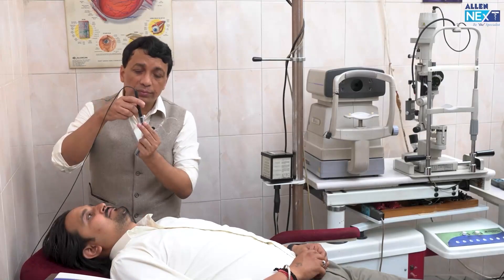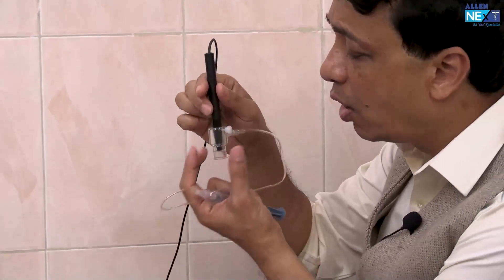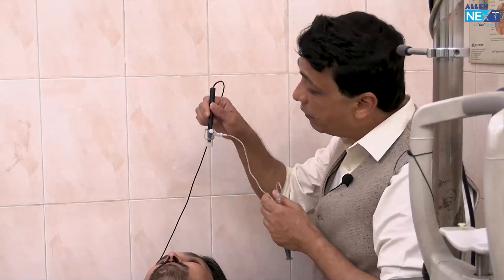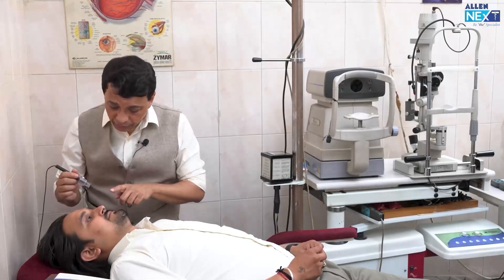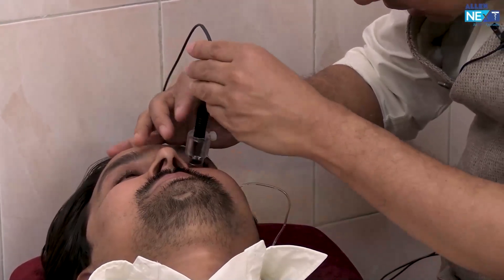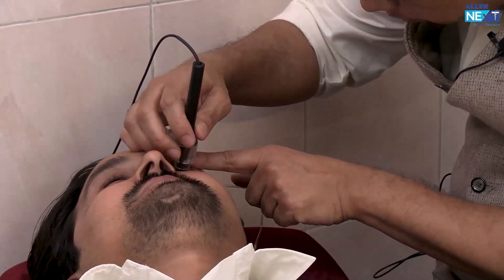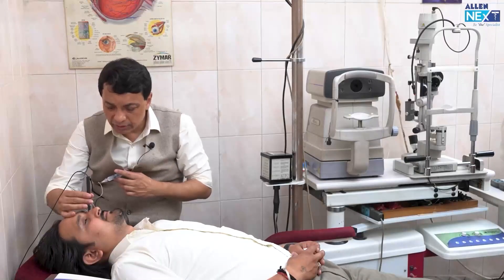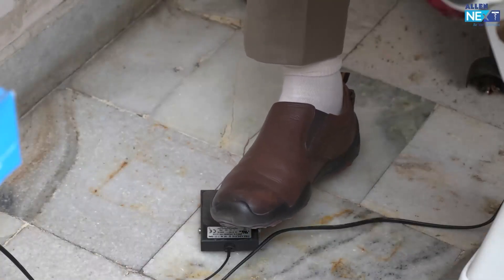Clinical Shots | Ophtalmology : A-scan Biometry | Dr. Sashwat Ray | ALLEN NExT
Clinical Shorts – 60 Seconds to Get Smarter!

Get your hands on 🔥 Clinical Shorts Videos by ALLEN NExT, 🥳 a snackable new way of learning something new everyday in just ⏰ 60-seconds!

🖥️ To watch Complete Clinical Videos & Case Studies,📱download and signup on our 👉 ALLEN NExT App! 👈

Be it 📕 Anatomy, Surgery, Dermatology or Radiology, get life-like scenarios with India’s 👑 Best Specialists providing detailed explanations on them for Conceptual Clarity and Excellent Results!